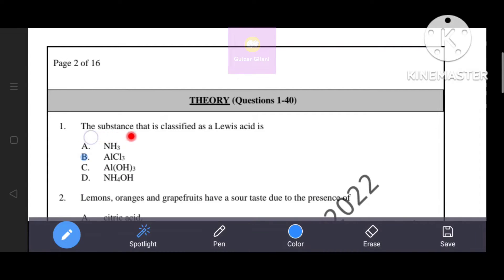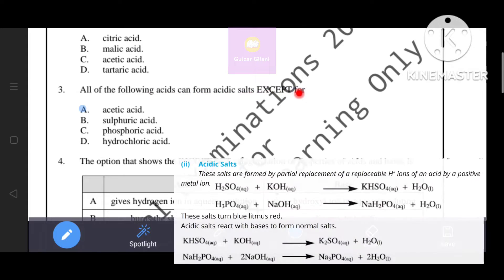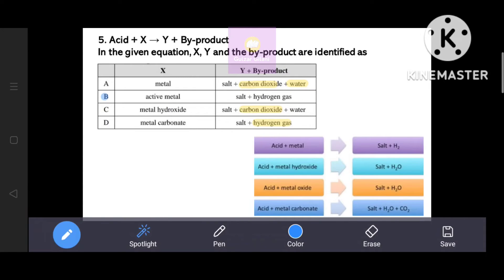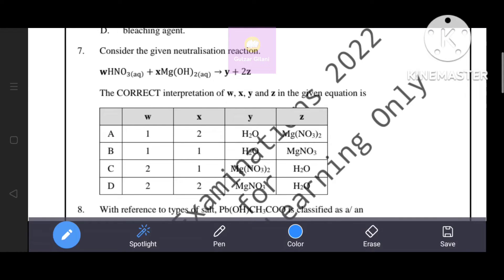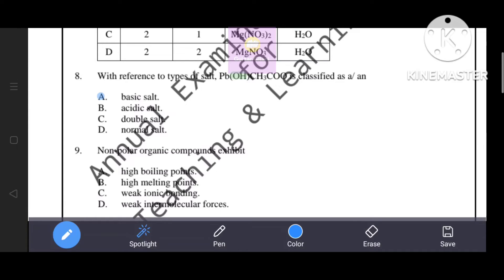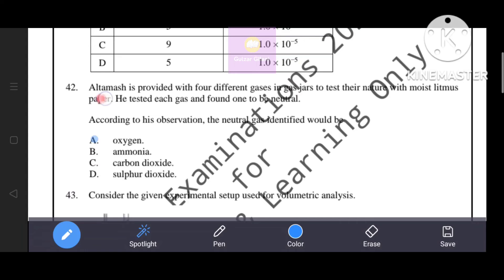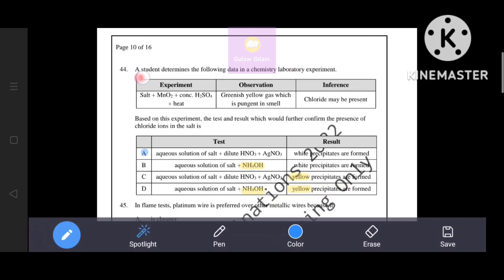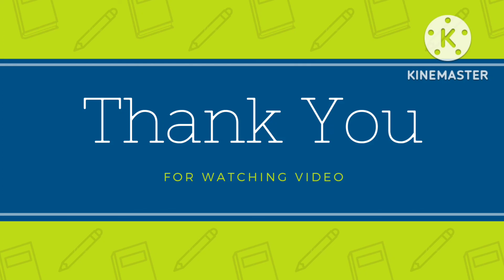Acids, Bases and Salts (Chemistry) | AKU-EB Paper I | MCQs with Answers | 2022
Topical Past Paper's MCQS
Topic:  Acids, Bases and Salts (Chemistry)
Year: 2022
MCQS From Past Papers AKU-EB

time codes
0:00-intro
0:02-Q1-Q8,
8:26-ATP Q41-Q45,
13:39-thank you

AKUEB Chemistry Past paper  Acids, Bases and Salts